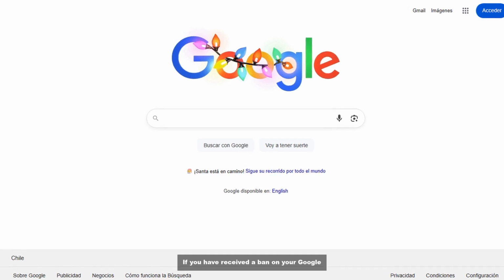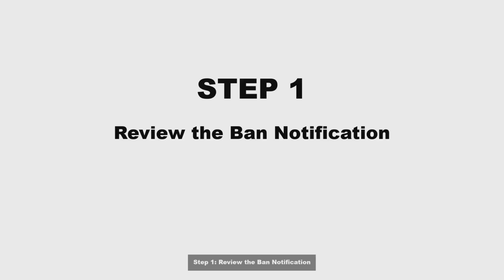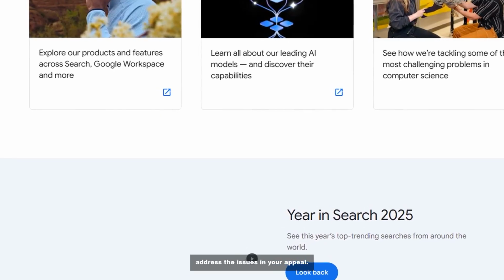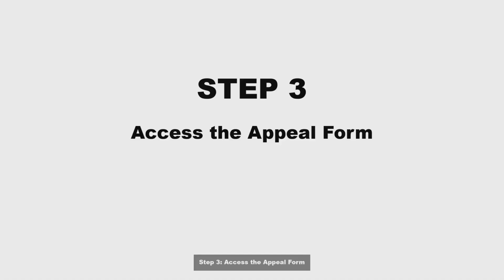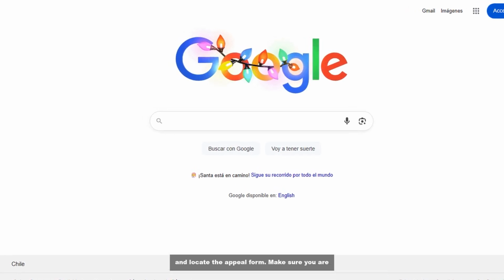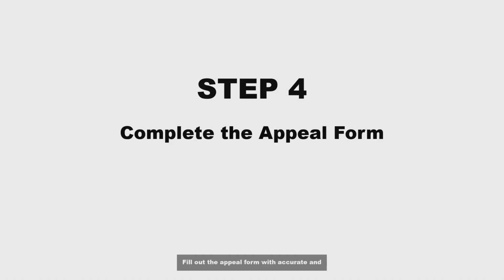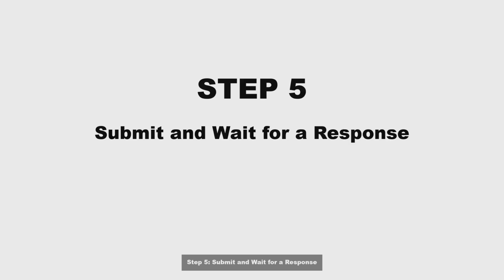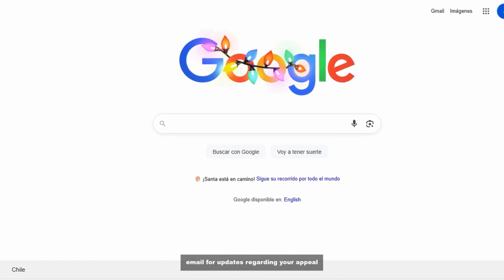How To Appeal A Ban On Google Calendar 2025 (2026)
In this video, we will guide you on how to appeal a ban on Google Calendar 2025. If you've encountered issues with your Google Calendar account, we’ll provide step-by-step instructions and tips to help you navigate the appeal process.